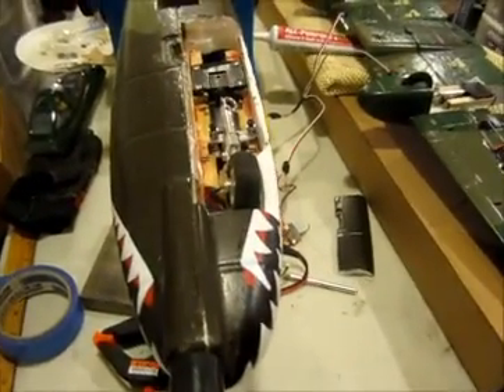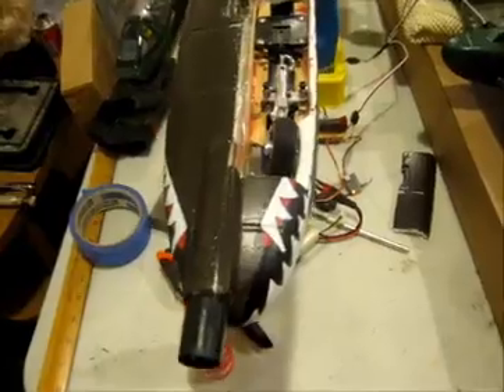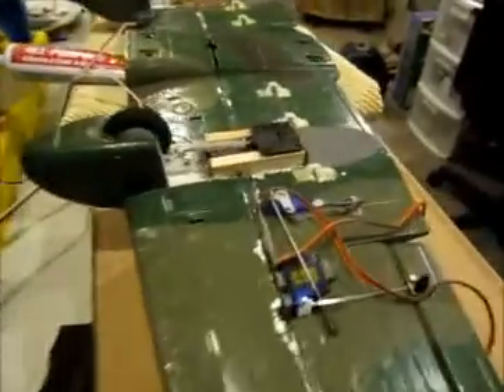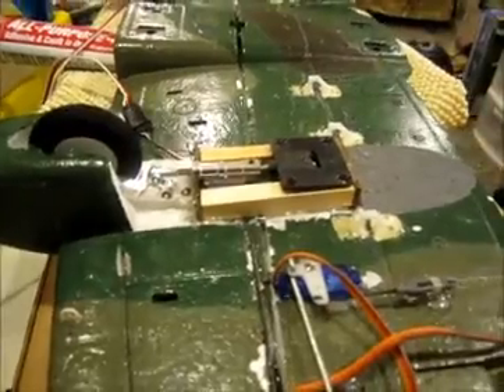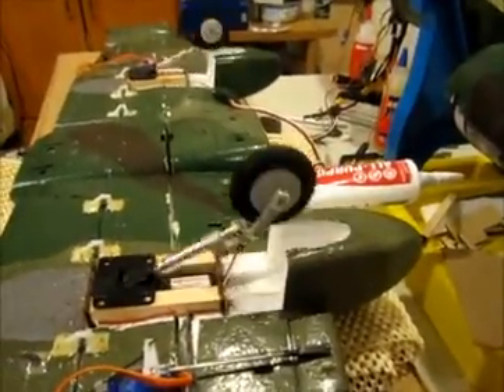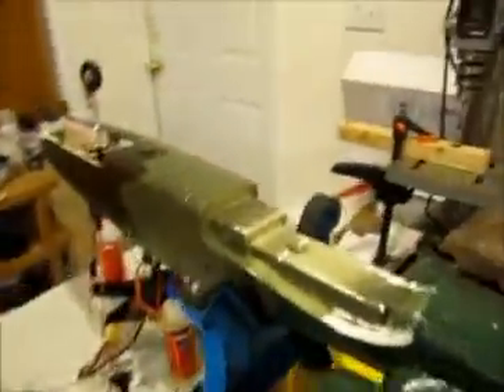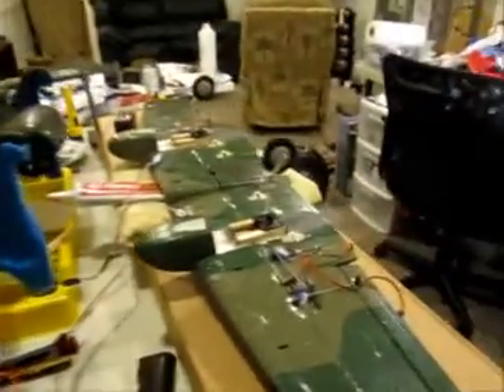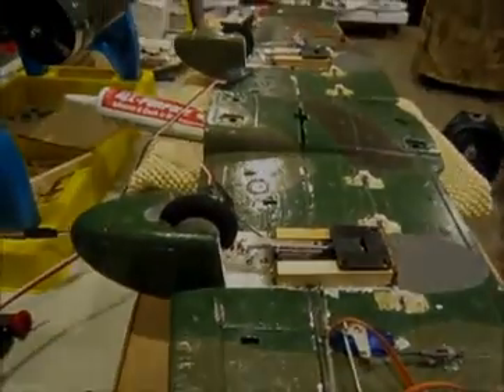Dynam A-10 Warthog & ChangeSun E-Retracts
Dynam A-10 Warthog / ChangeSun "30 Class" E-Retract Build.